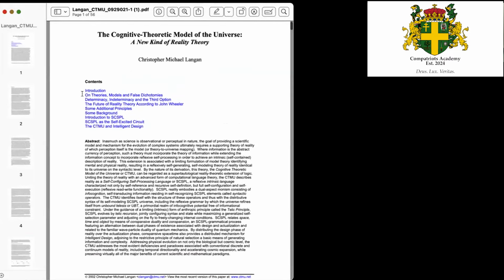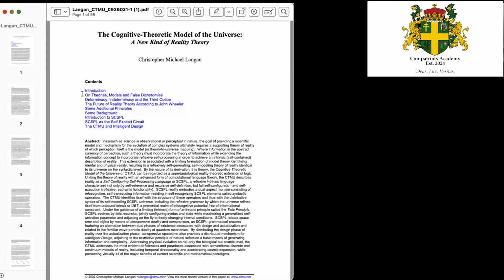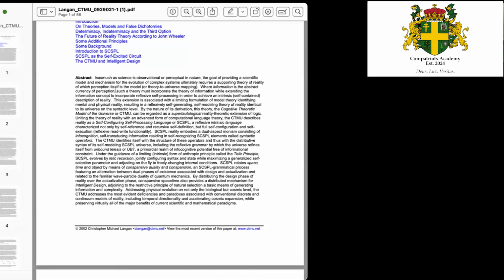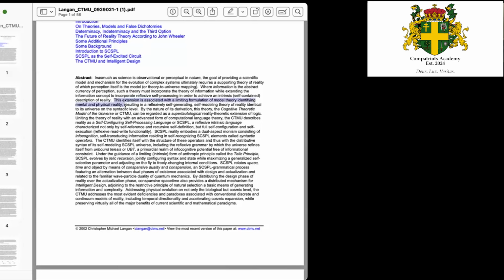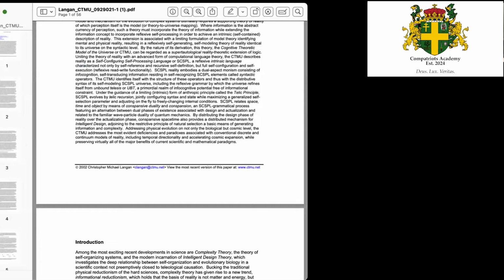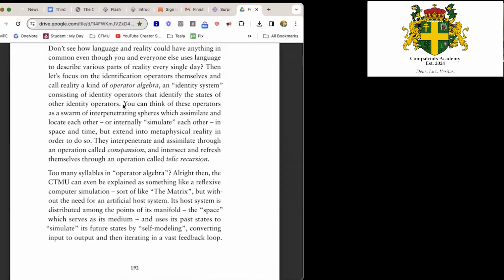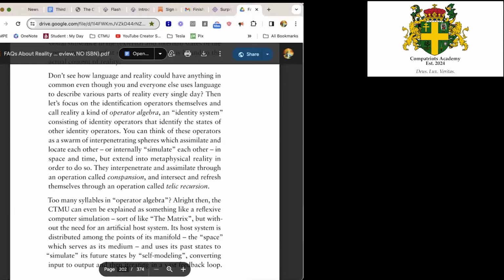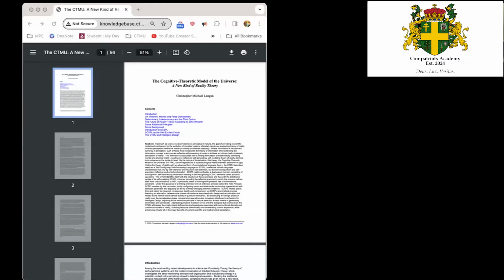Intro to the CTMU: Reading Through the Abstract | Compatriot Academy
Welcome to Tomer Goloboy's channel—a space for deep-dives into Jewish philosophy, metaphysics, and ethics. Here, we explore foundational questions through video essays and honest discussions, working to restore the lost tradition of machloket l’shem shamayim (constructive disagreement for the sake of heaven).

גַּל־עֵינַ֥י וְאַבִּ֑יטָה נִ֜פְלָא֗וֹת מִתּֽוֹרָתֶֽךָ

“Open my eyes, that I may perceive wonders from Your Torah.” — Psalm 119:18